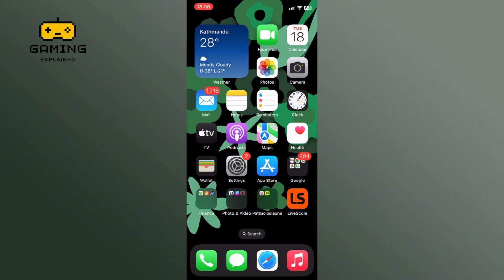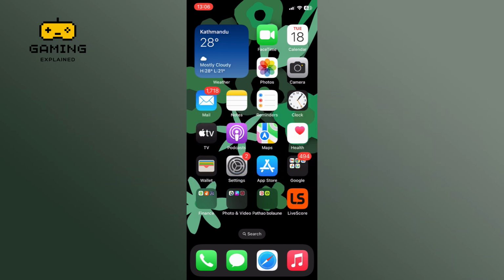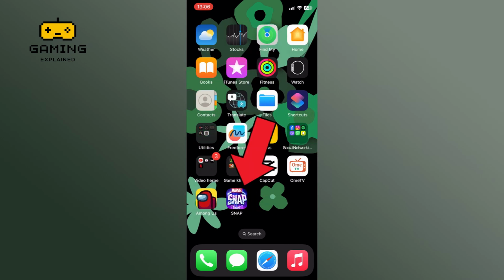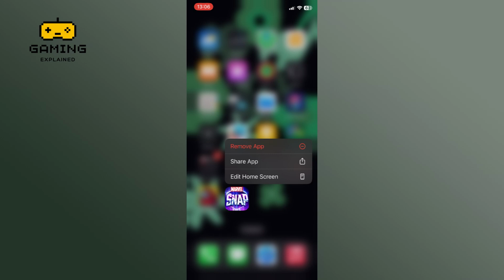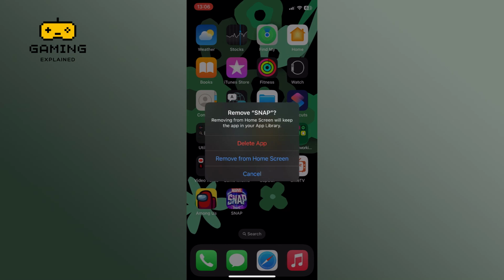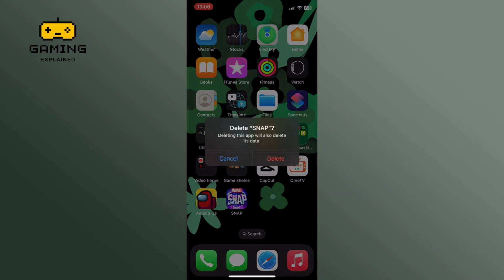How to Uninstall Marvel Snap on iPhone? 2024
First, locate the Marvel Snap game on your home screen. Tap and hold on to the Marvel Snap game until a menu appears. In the menu that appears, select the "Remove App" option. After tapping "Remove App," another prompt will appear. Choose the "Delete App" option to confirm that you want to uninstall Marvel Snap. Finally, tap on the "Delete" option, and now the Marvel Snap game will be uninstalled from your device.

And this is how you can uninstall Marvel Snap on iPhone.